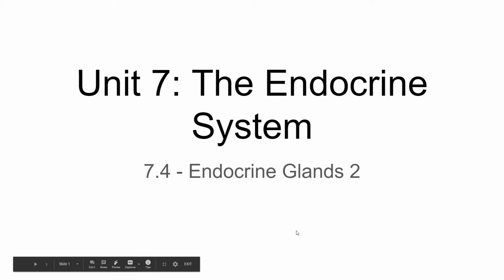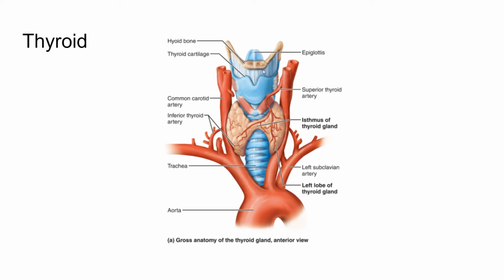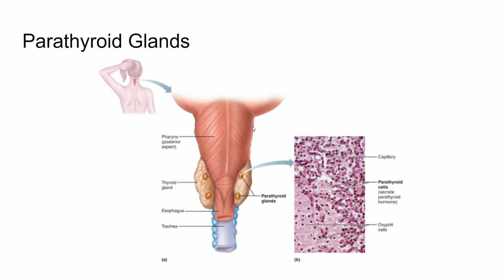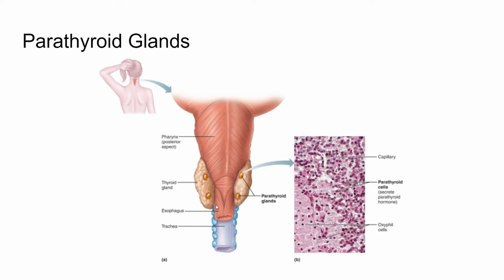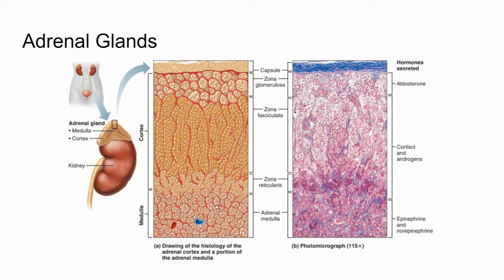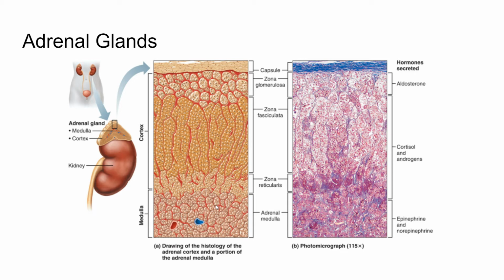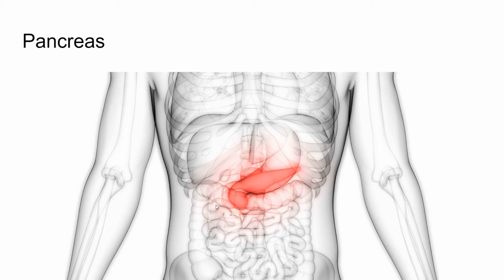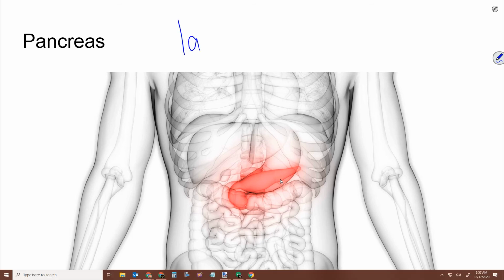A&P - Unit 7 7.4 - Endocrine Glands 2